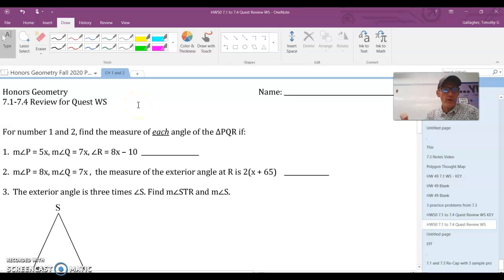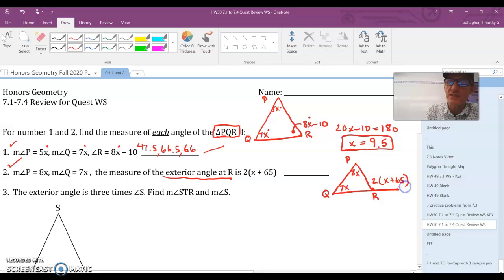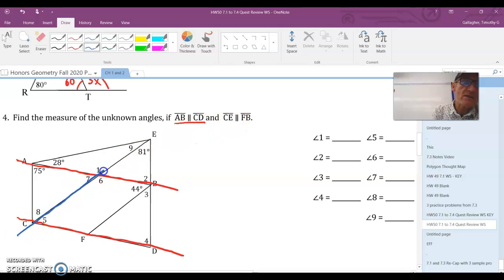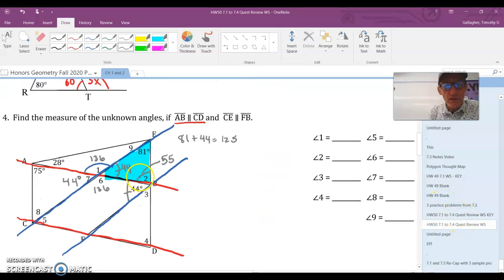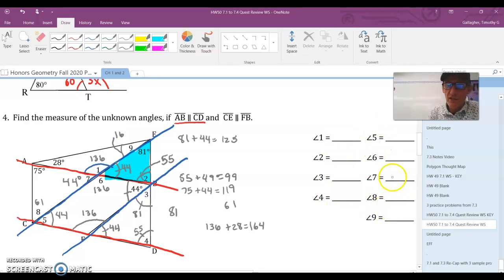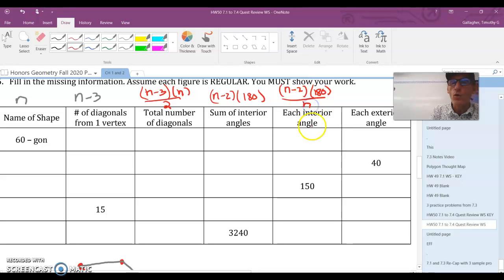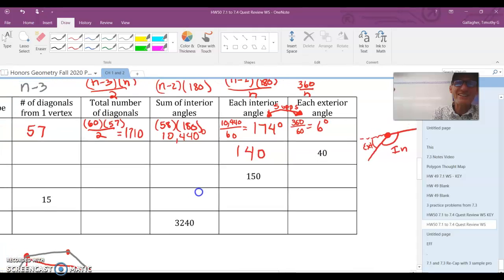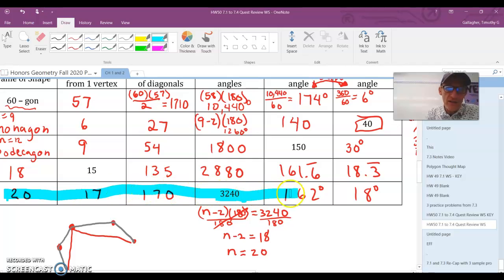Video of HW50 Part 1